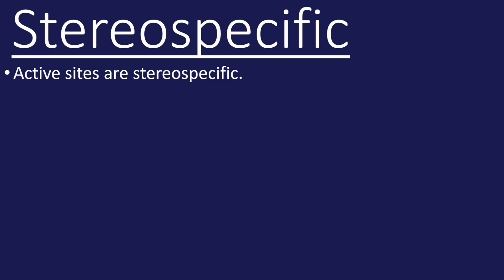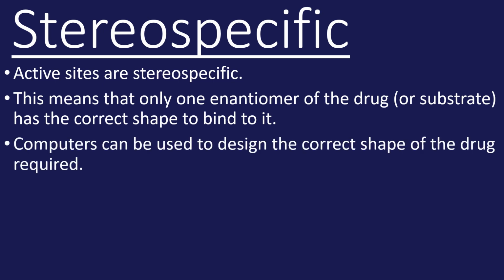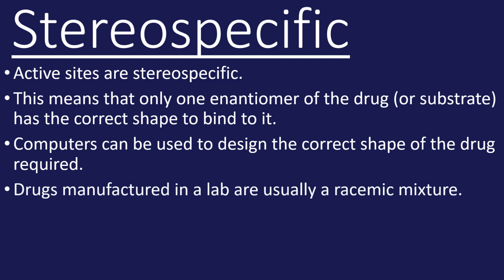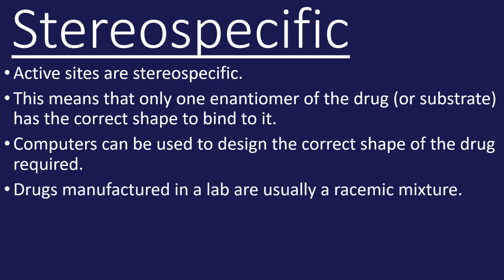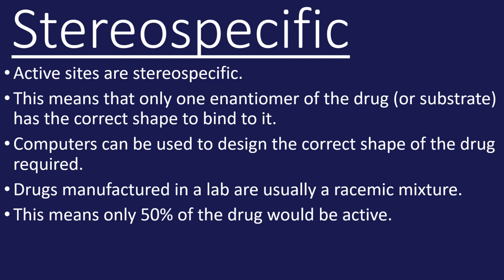Enzymes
Chemistry of enzymes a level AQA OCR Edexcel